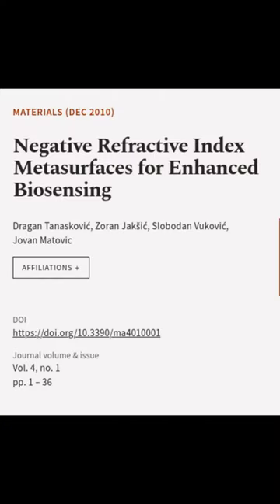Negative Refractive Index Metasurfaces for Enhanced Biosensing | RTCL.TV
### Keywords ###

### Article Attribution ###
Title: Negative Refractive Index Metasurfaces for Enhanced Biosensing
Authors: Dragan Tanasković, Zoran Jakšić, Slobodan Vuković ,and Jovan Matovic

### Video Timestamps ###
0:00:00 - Summary
0:00:45 - Title
0:00:52 - End